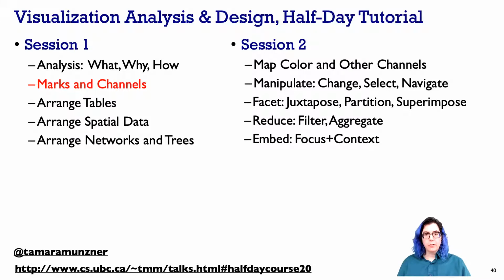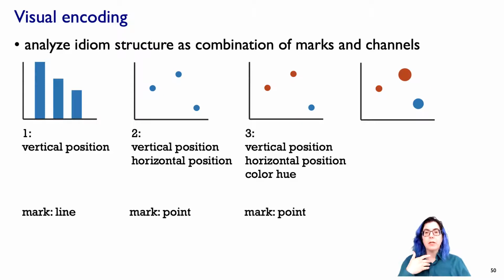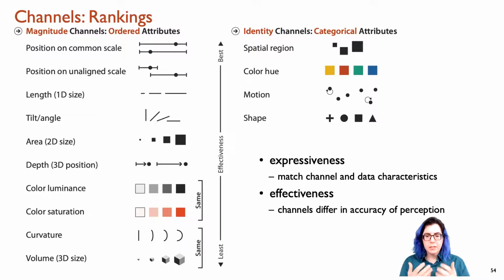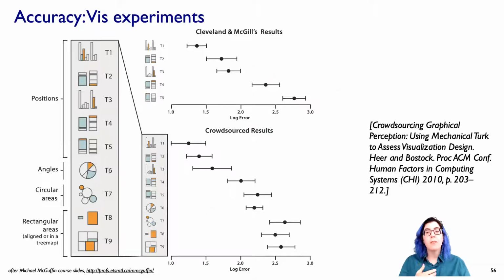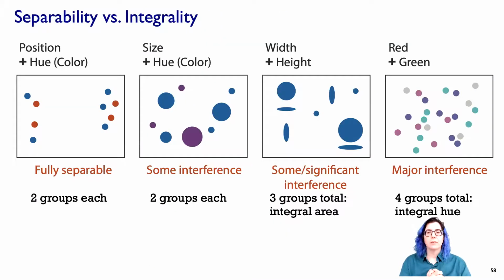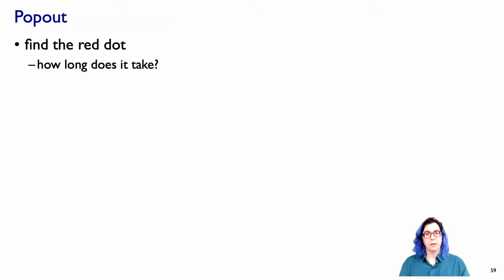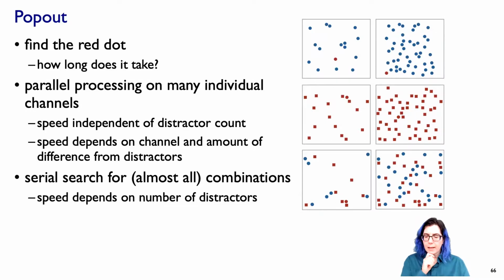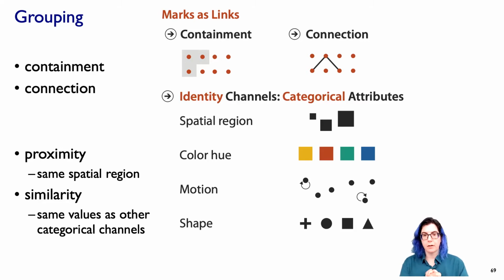Marks and Channels. Visualization Analysis & Design Tutorial, Video 2.